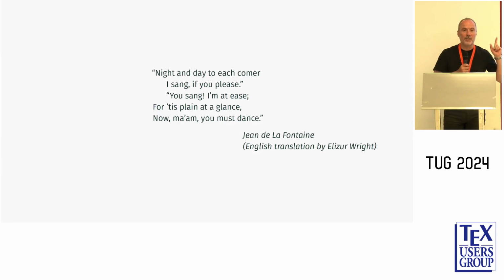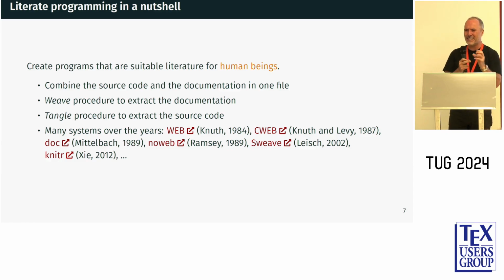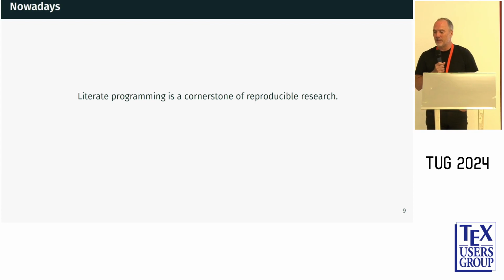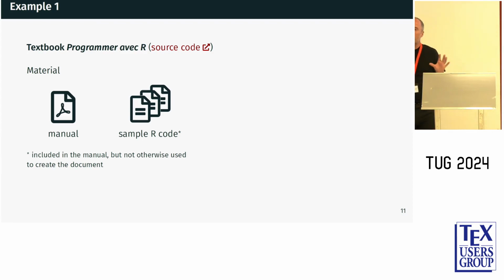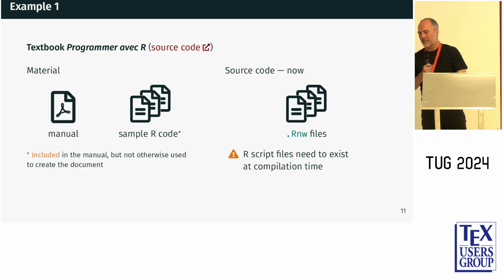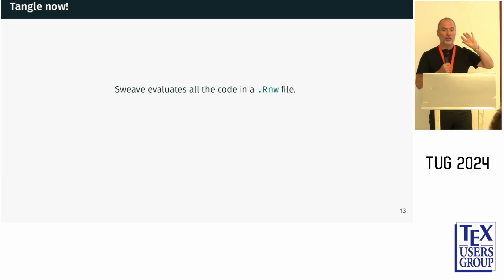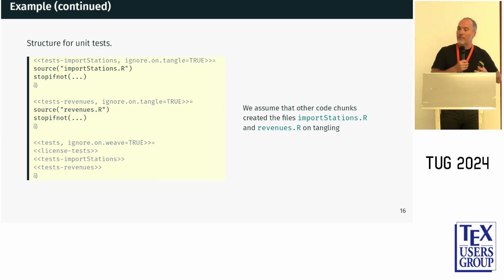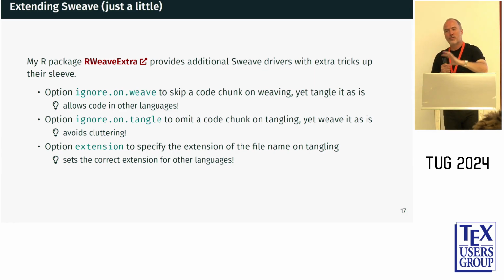TUG 2024 — Vincent Goulet — You (S)wove? Well, (S)tangle now!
The concept of literate programming, pionnered by Donald Knuth in 1984, should be familiar to many in the \AllTeX\ community. Very briefly stated, it consists of a programming paradigm where a program and its documentation are interspersed in a single file. Source code and documentation are extracted respectively by \tbcode{tangle} and \tbcode{weave} procedures. Literate programming plays a central role nowadays in scientific computing for reproducible research purposes: instead of being hard coded into a report, results and graphics are woven in place using the computer code. In the R ecosystem, Sweave and knitr are widely used to build documents this way from R code. The aim of this presentation is to shed some light on the perhaps lesser-known component of literate programming, at least in scientific computing: the \tbcode{tangle} step. I will describe a use case where a clever combination of weaving and tangling allows for efficiently maintaining a set of exercises and solutions.